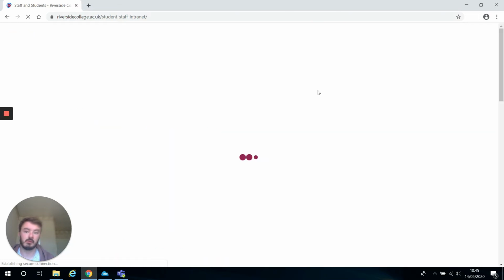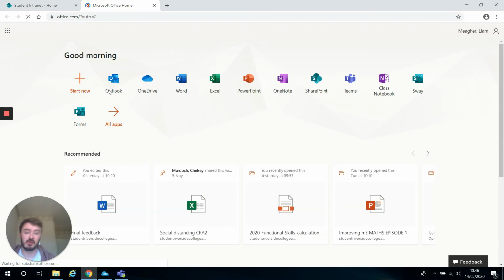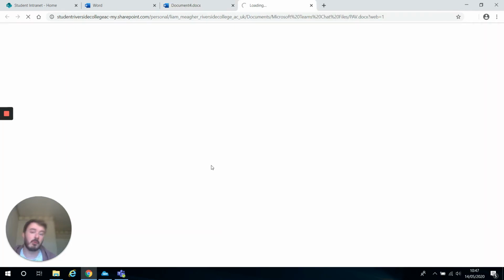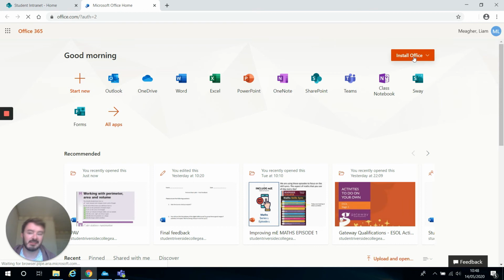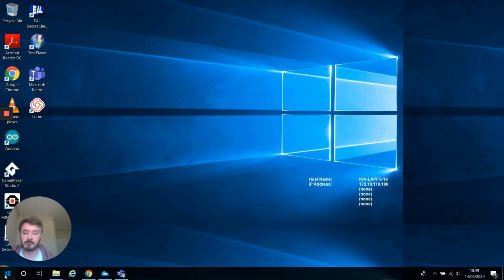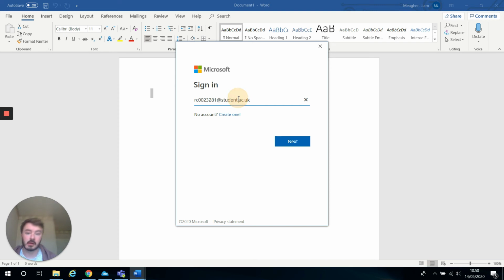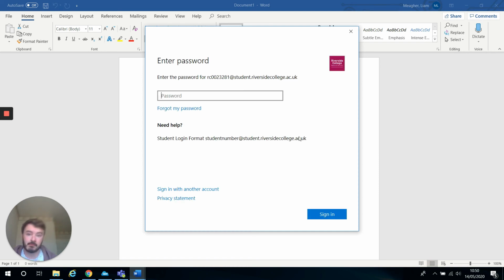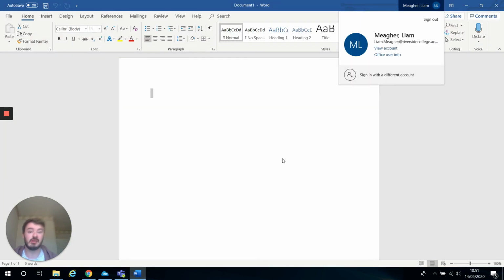Office 365 Tutorial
I have put some links below to help you access Office 365

Riverside college